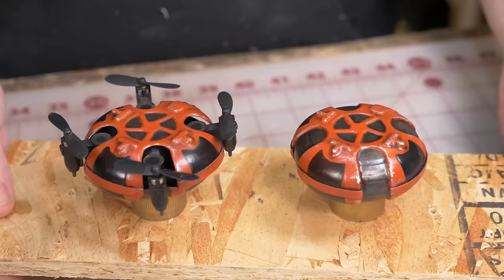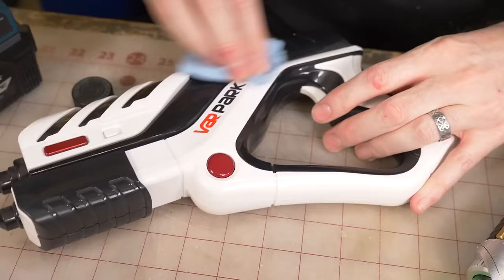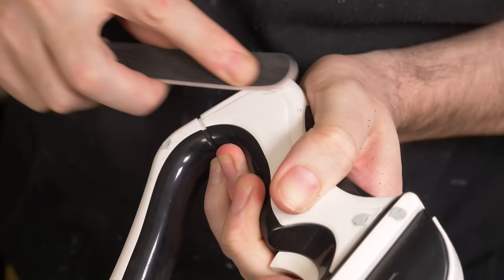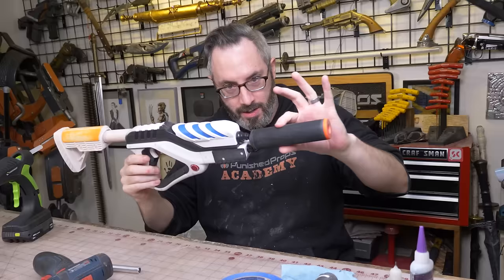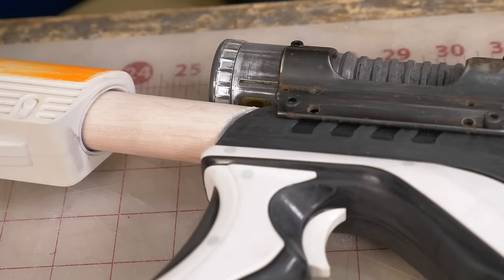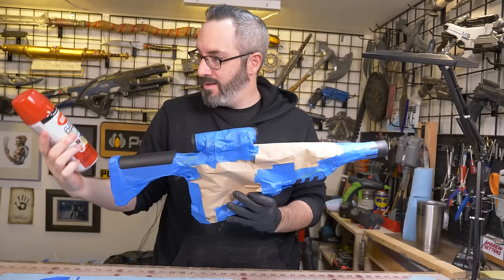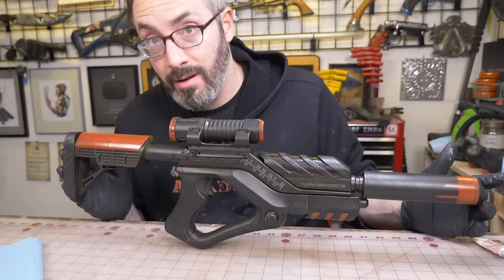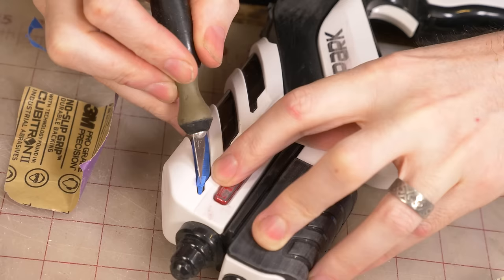Kitbashing Plastic Toys into a Movie Prop! - Film Riot Collab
Film Riot needed a movie prop blaster for their short film, so Bill rummaged through our thrift store toy bin for parts!

and search for the "Film Riot Drone" post from February

Toy Parts
Local Thrift Stores

Evercoat Rage Body Filler - Amazon

Hex Head Screws - Amazon

Styrene Plastic Sheets - Amazon

Hot Glue Gun (Ryobi Battery not included) - Amazon

Hot Glue Sticks - Amazon

5-minute Epoxy - Amazon

Super Glue - Amazon

Super Glue Accelerator - Amazon

Scotch-Brite Scour Pad - Amazon

Masking Paper Tool - Amazon

Painter's Tape
Local Home Center Store

Winsor Water Mixable Oil Paints - Amazon

Rub 'n Buff - Amazon

Smoked Acrylic Plastic - Amazon

One Last Breath by ikoliks